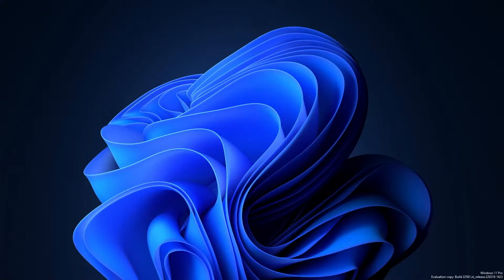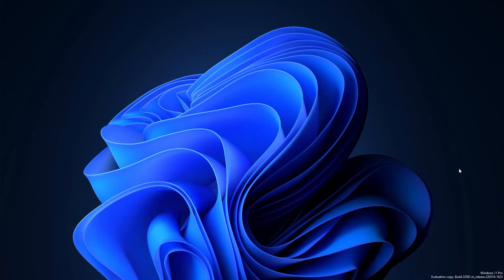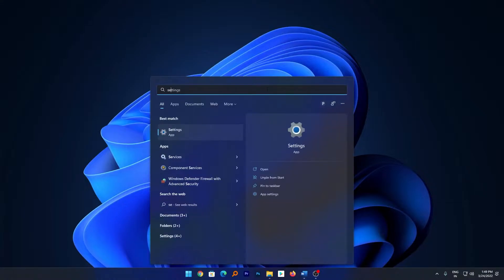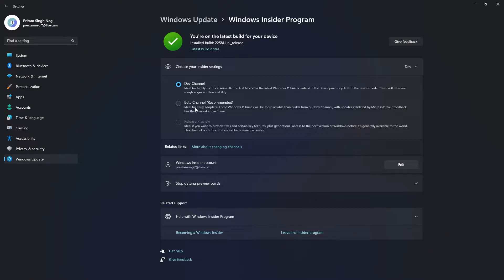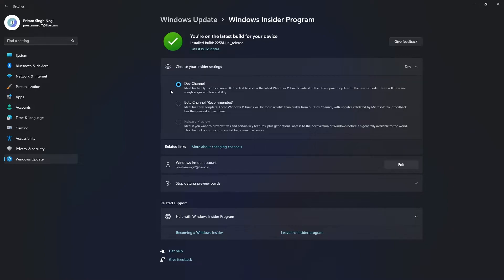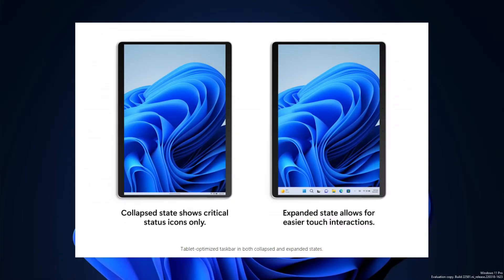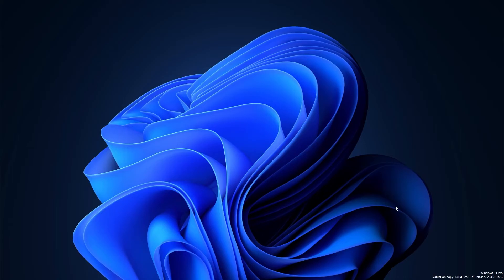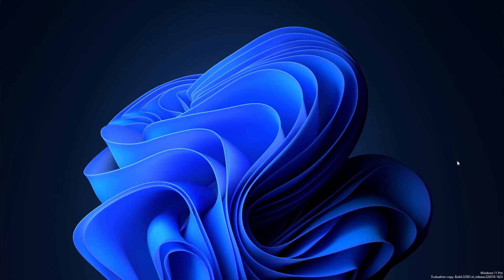Windows 11 build 22581 What's New - Switch to Beta channel, taskbar, more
Windows 11 build 22581 [What's New]

Timestamps
00:00 Introduction
00:17 Switch to Beta channel
02:00 Optimized taskbar for touchscreen devices
02:11 Taskbar borderline, Keyboard Focus, Tray Icon
02:47 Outro

windows 11 insider build 22581.1
new windows 11 build 22581 – switch from dev to beta
22h2, update
how to install windows 11 build 22581.1
windows 11 build 22581
How To Update Windows 11 Build 22581
Windows 11 Insider Build 22581
Download and Install Windows 11 Build 22581
Windows 11 Build 22581.1 Update
Windows 11 Build 22581.1 is rolling
windows 11 latest build download
how to download windows 11 build 22581.1
windows 11 22579 to 22581
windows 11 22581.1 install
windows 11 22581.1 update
windows update 22581